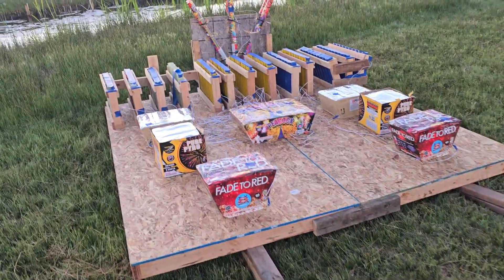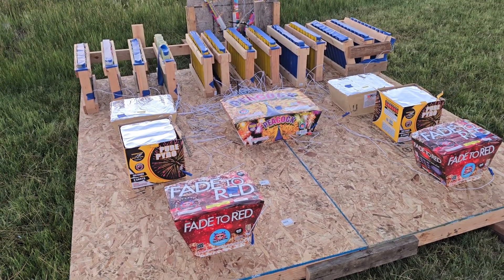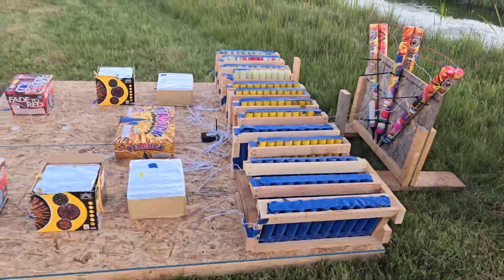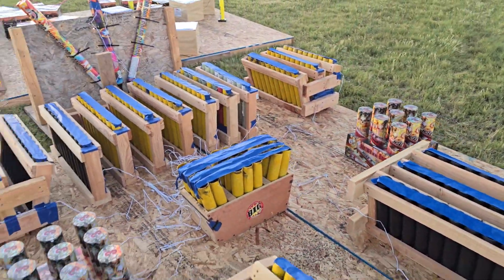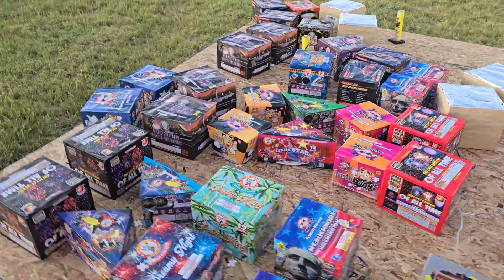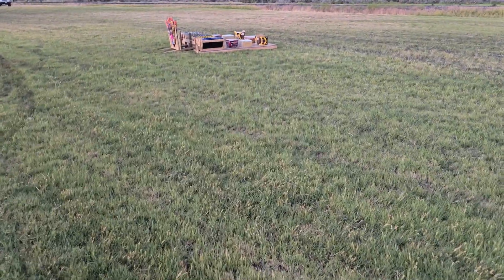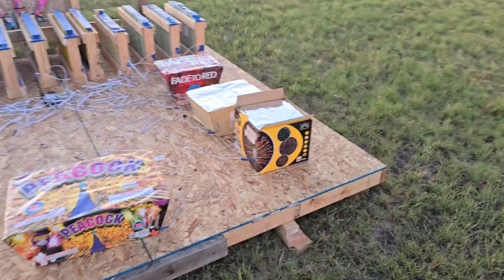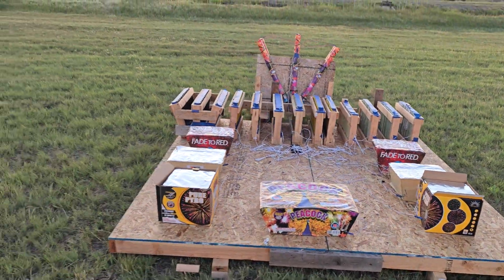4th of July fireworks ready to go